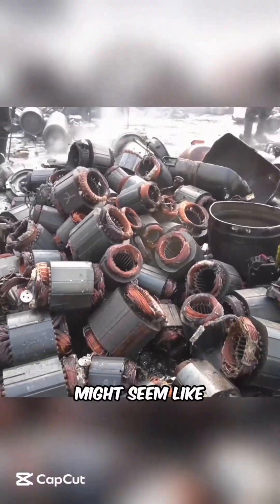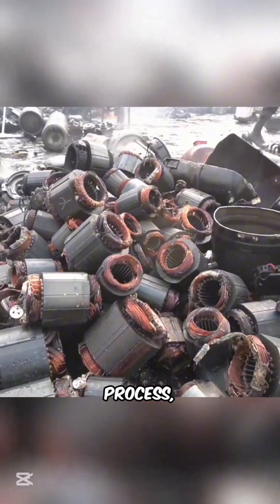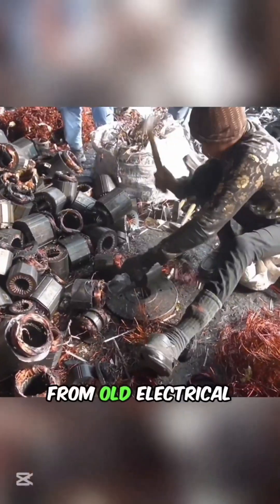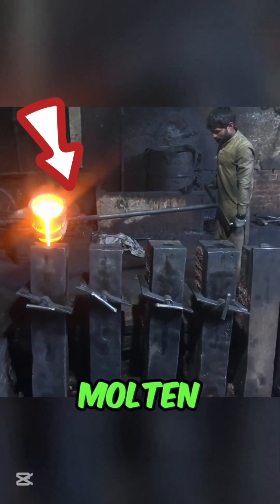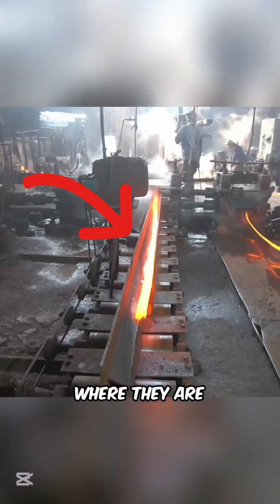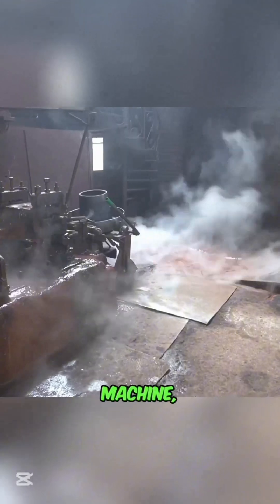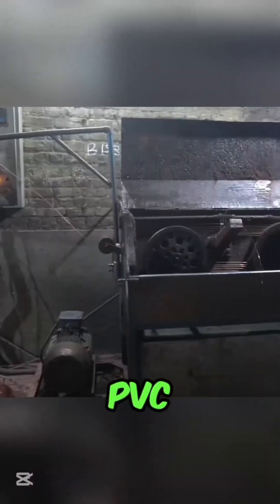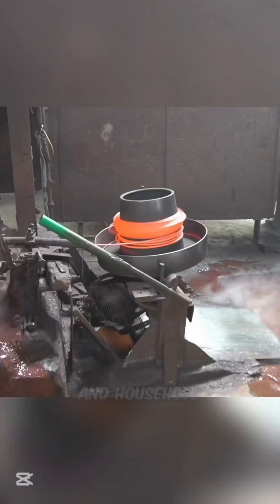Unique Process of Extracting Copper !!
This information is taken from the internet which may or may not be true we DO NOT want to spread any fake news.

This video includes commentary and analysis that adds context, value, and a unique perspective to the original content.